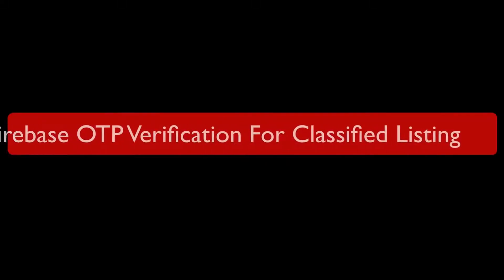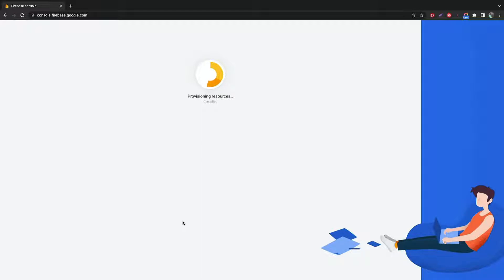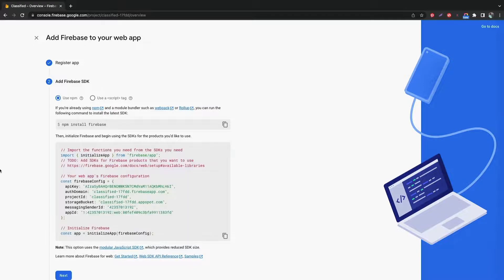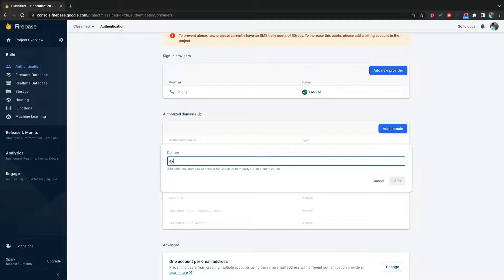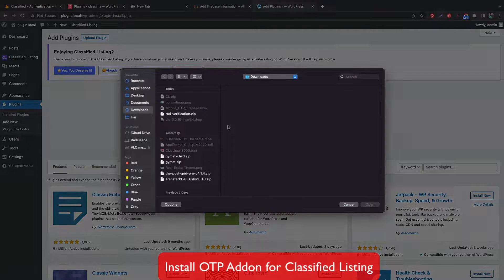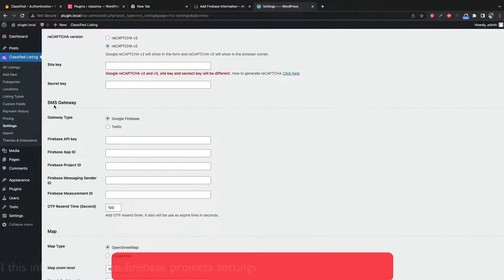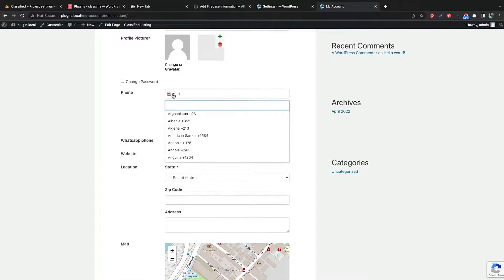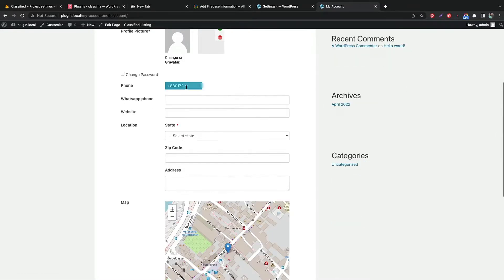Firebase OTP Addon Setup For Classified Listing Plugin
This is Google Firebase OTP addon setup tutorial for Classified Listing plugin.

Mobile number verification is an OTP( One time password ) based security addon for Classified Listing Pro. This addon helps verify a real user by sending an OTP verification code during registration, login, and contact form submissions. Sometimes spammers added listings and tricks the buyer.

If you use mobile verification, you can quickly identify the fraudulent guy. Also, you can protect spam listing. Furthermore, it removes the possibility of users registering with fake Mobile Numbers by enabling OTP Verification. The OTP Verification addon also checks if the Mobile Number already exists.

This Mobile Number Verification addon is powered by Firebase for sending SMS. We support OTP Verification worldwide. It is available for both free and pro plugins.